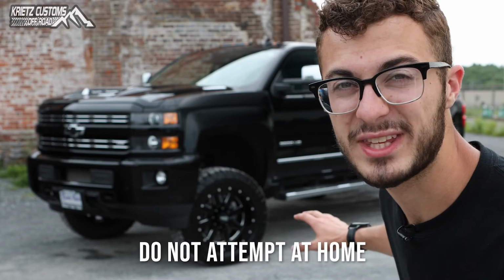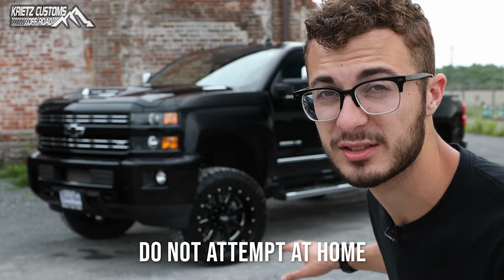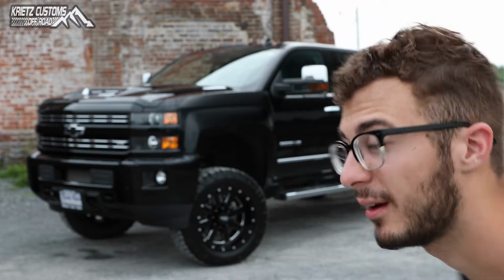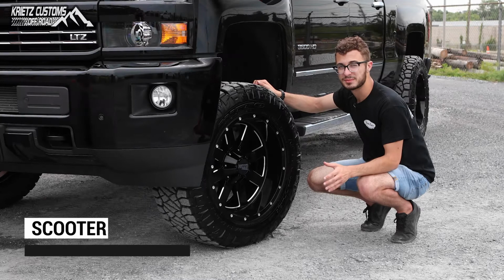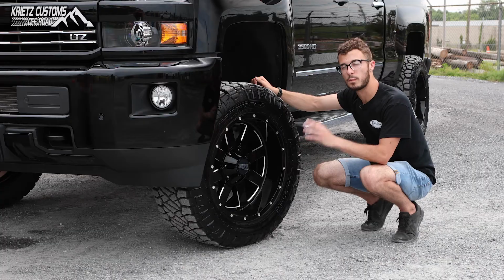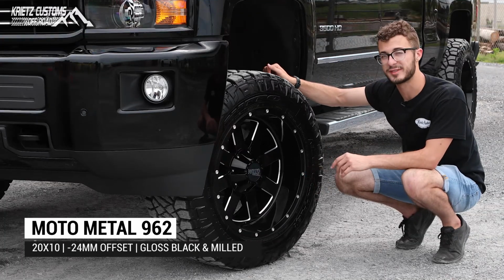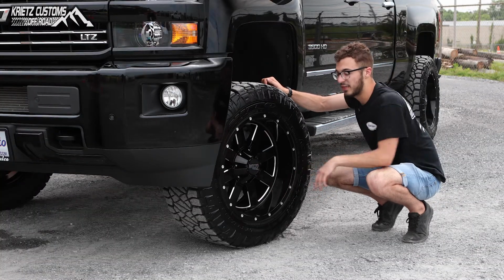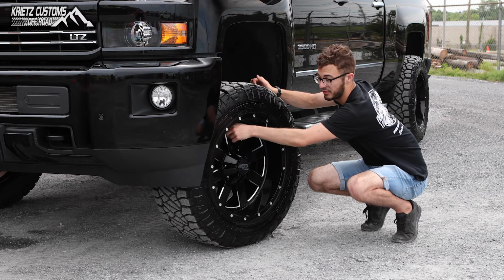WILD 2017 Silverado 3500 has been FOUND! Build Overview │ Krietz Customs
Scooter at Krietz Customs has quite a find! A WILD 2017 Chevy Silverado 3500 was spotted here in Frederick, and our expert is ready to talk about the build!

BUILD:
-2017 Chevy Silverado 3500HD LTZ
-3.5" Rough Country Lift
-20X10 Moto Metal 962S
Gloss Black with Milled Accents
One Piece| Alloy | -24 Offset
-295/60R20 Nitto Ridge Grappler